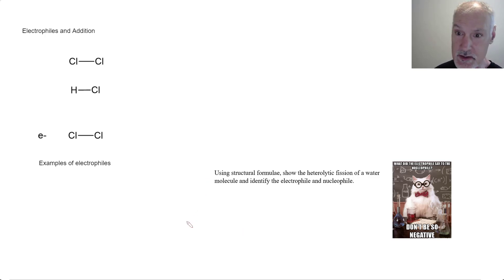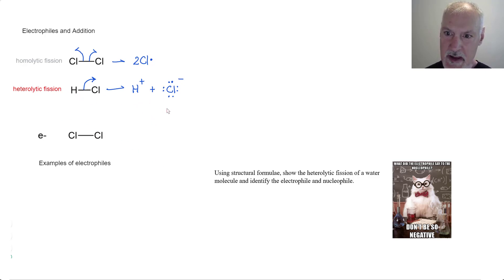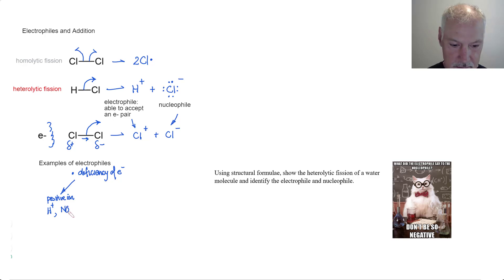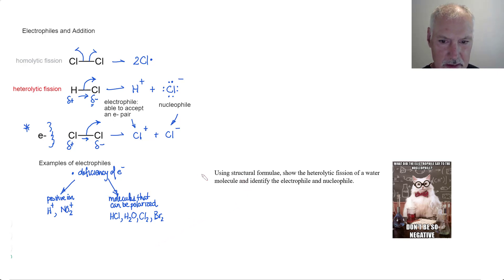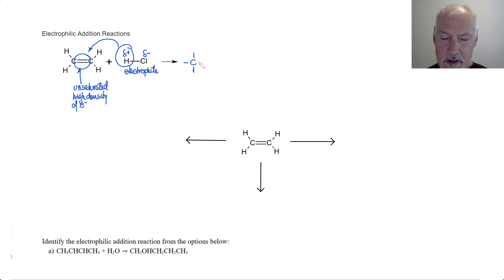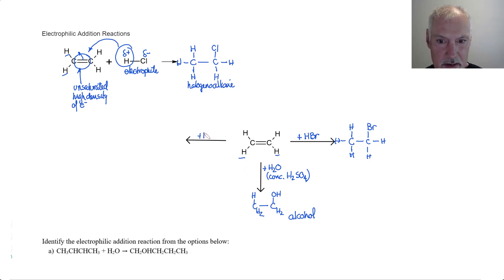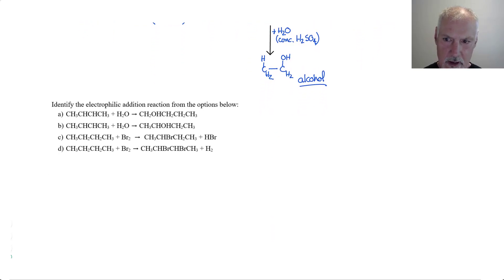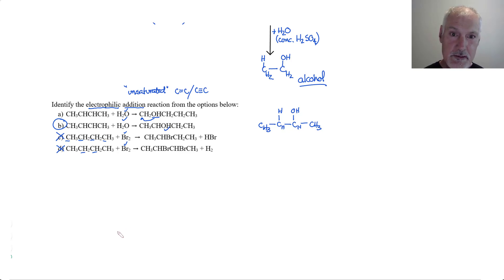Reactivity 3.4.4 Electrophiles and Addition [IB Chemistry SL/HL]